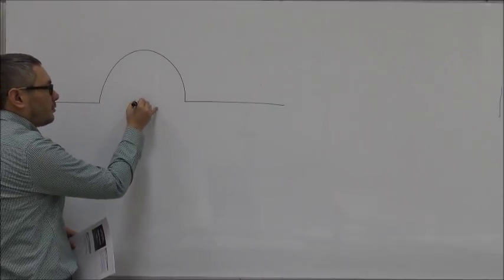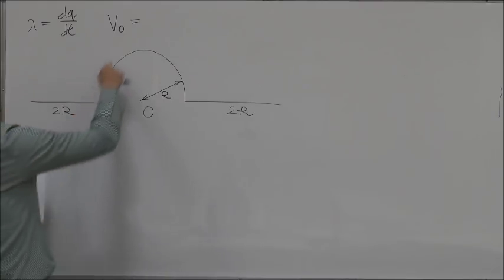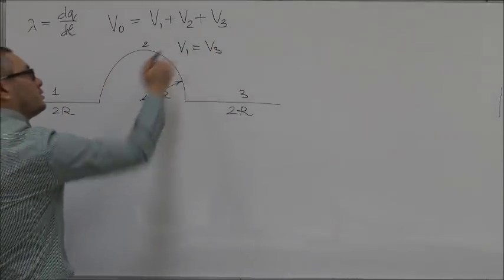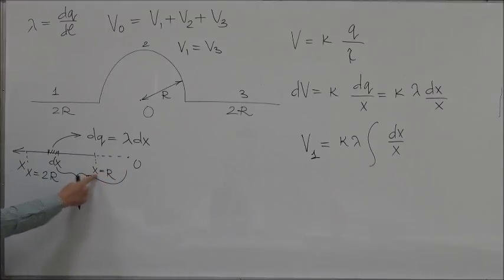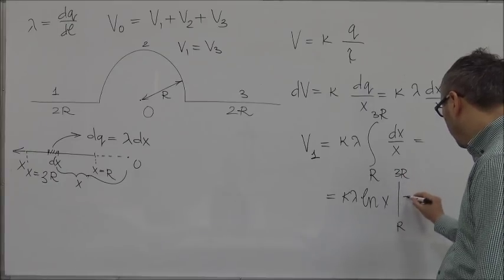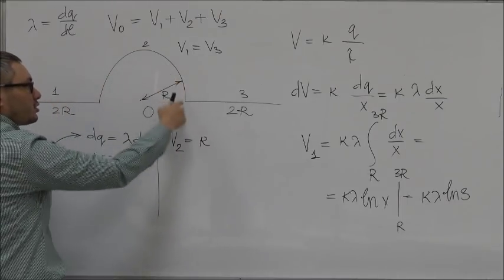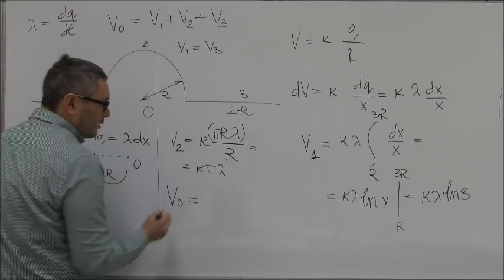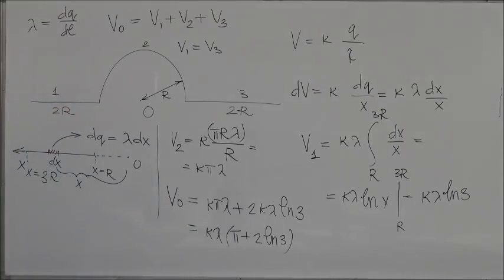Calculating electric potential for continuous charge distribution